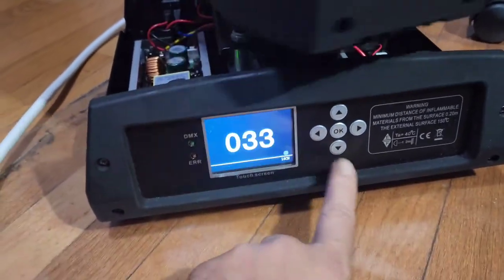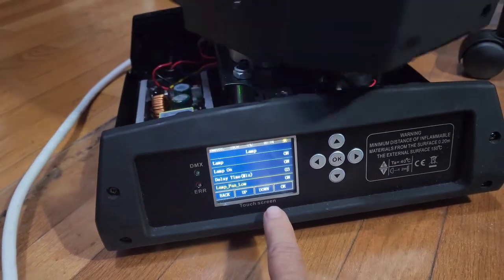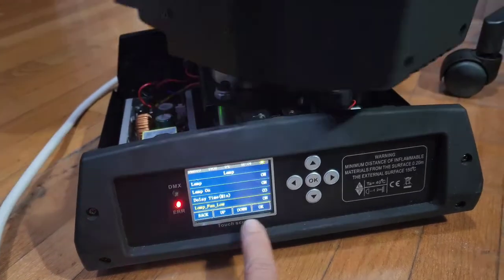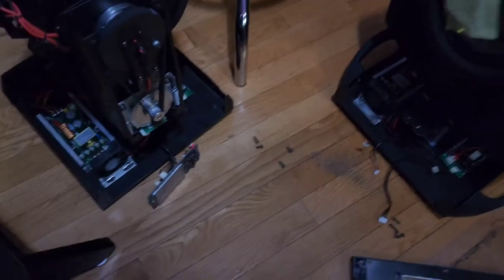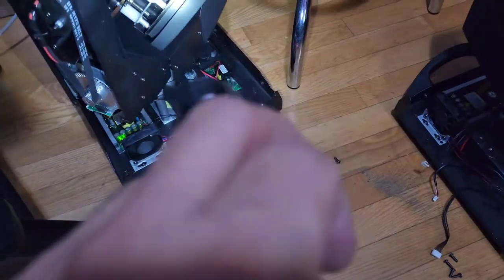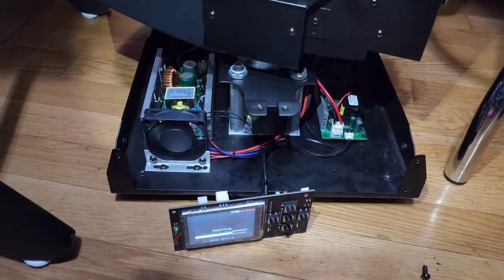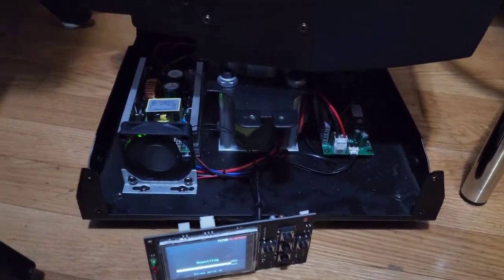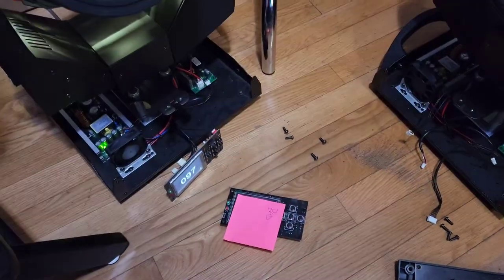Beam 230 moving lights board errors fixed